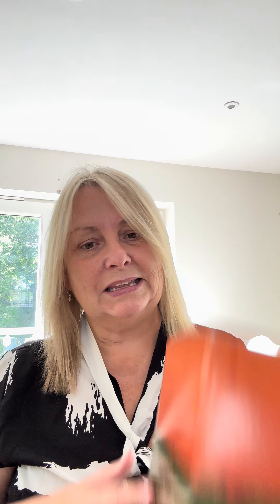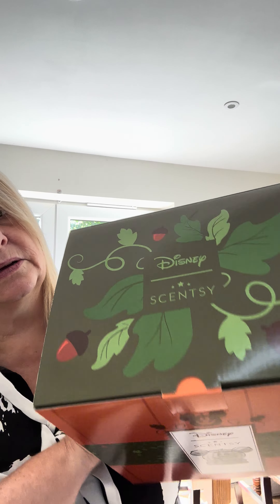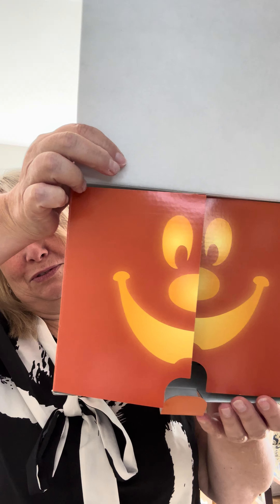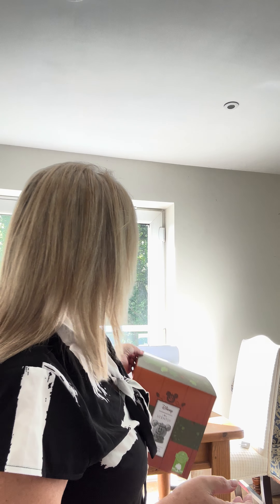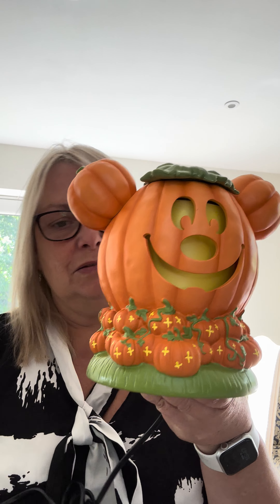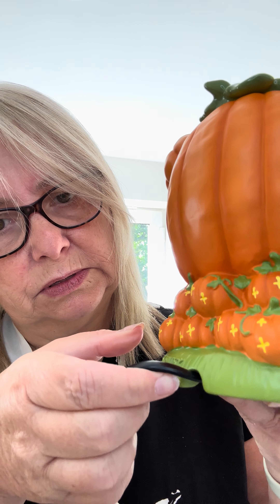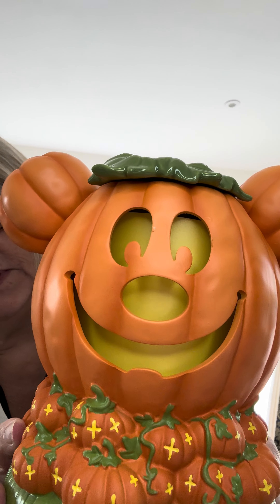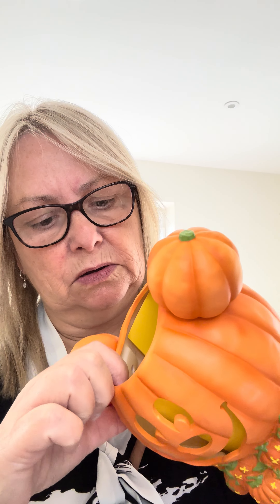Enjoy Halloween with our NEW Scentsy Disney Warmer - Mickey Mouse Jack-O’-Lantern!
🎃🐭✨ Add a Touch of Disney Magic to Your Halloween with Scentsy! ✨🐭🎃

Get ready to elevate your Halloween decor with our Scentsy Disney Warmer - Mickey Mouse Jack-O’-Lantern! 🎃🐭✨ This delightful warmer is designed to infuse your space with enchanting scents while showcasing the iconic Mickey Mouse in a spooktacular way! 🕯️🔮

🌟 Featuring:

Size: 18 cm tall
Wattage: 25W
Finish: Hand painted + glows when lit

This jack-o’-lantern is not just your ordinary Halloween decoration; it's a tribute to the timeless Mickey Mouse. With its pumpkin "ears" and a glowing smile, it's the perfect blend of classic and spooky! 👻🍂

With Scentsy, you can safely melt your favourite wax fragrances using a low-watt light bulb or element, filling your space with captivating scents without the worry of flames, smoke, or soot. It's the ideal way to set the Halloween mood! 🕯️🎃

And here's some extra good news - you can get this enchanting Disney Warmer for just £91.00 and pay in 3 interest-free payments! 💳✨ No sign-up fees or late fees, just a magical addition to your home that won't break the bank.